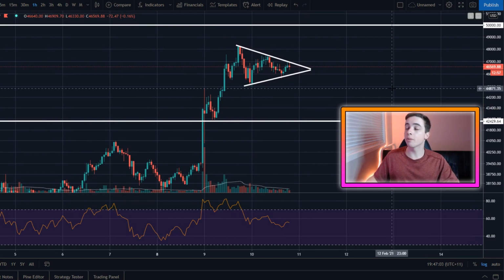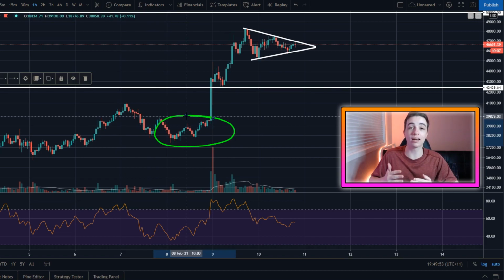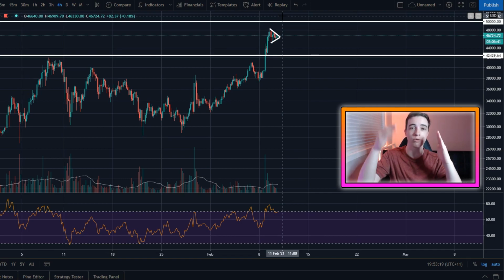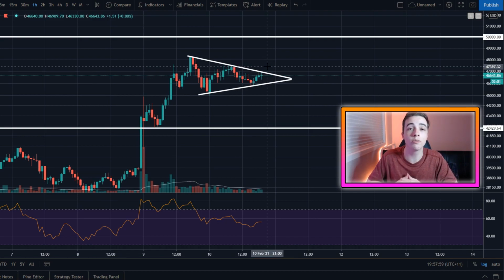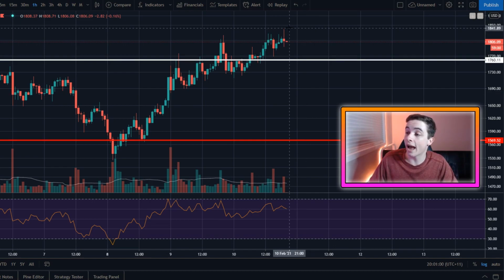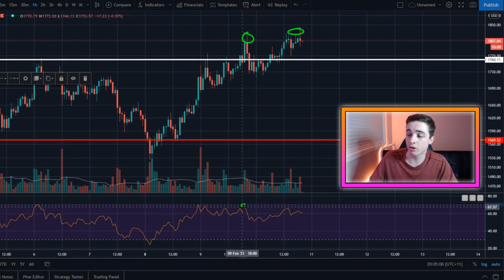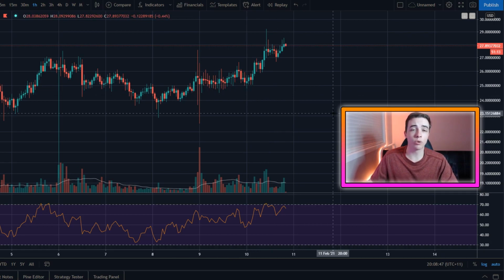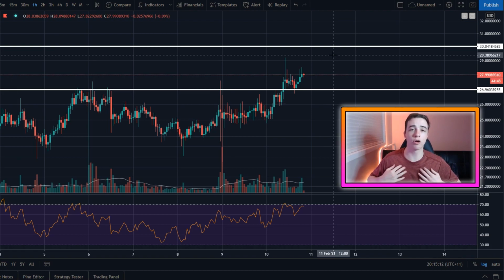BITCOIN HOLDERS MUST WATCH!! BITCOIN BREAKOUT, ETHEREUM PRICE & CHAINLINK PRICE (Exact Price Target)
Welcome back to the Crypto World channel! My name's Josh and in this video I reveal my Exact Bitcoin Price Target! I use my Bitcoin Technical Analysis to show exactly where Bitcoin will be heading next! I also reveal my exact Ethereum Price Target by showing my Ethereum Technical Analysis! And later in this video I will be revealing my next Chainlink Price Target when doing my Chainlink Analysis! Make sure to watch the WHOLE video so you don't miss out on this valuable information!!